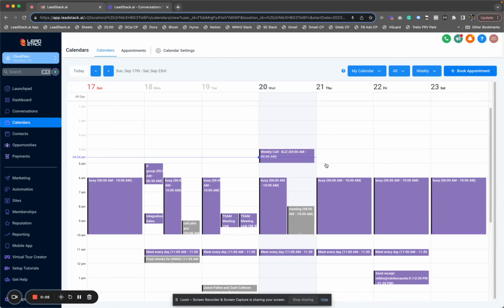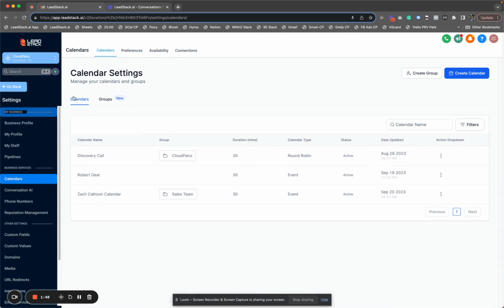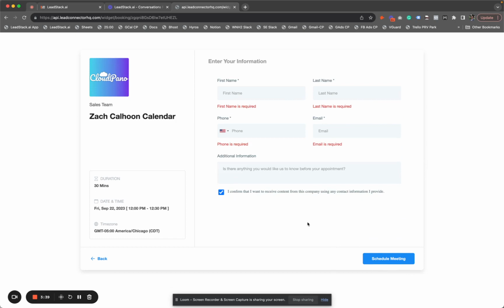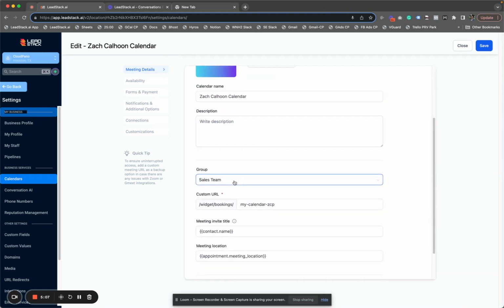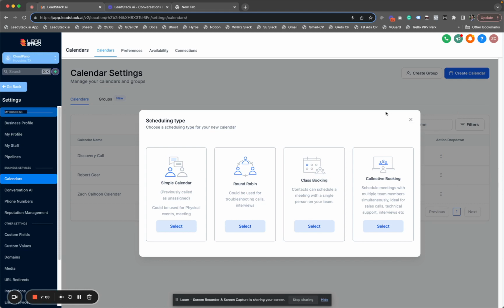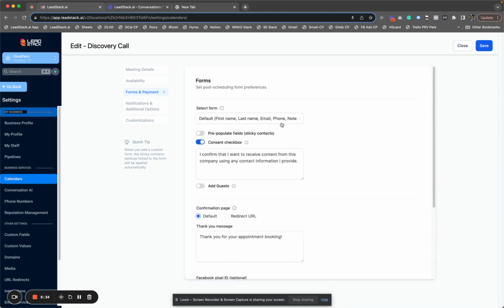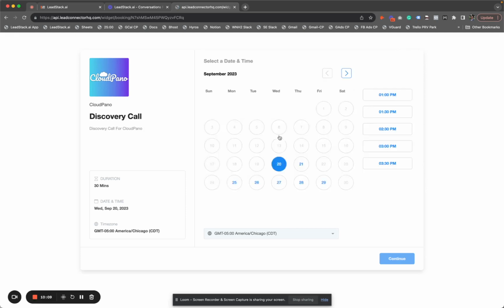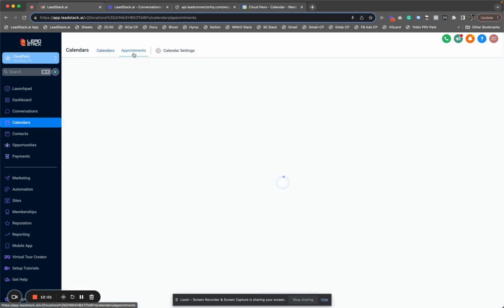LeadStack ai Calendars Walkthrough